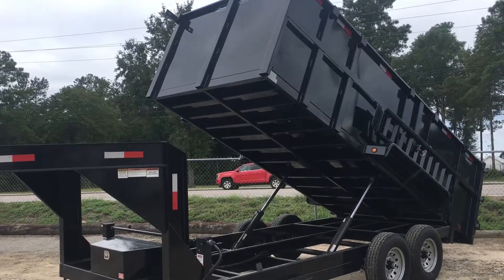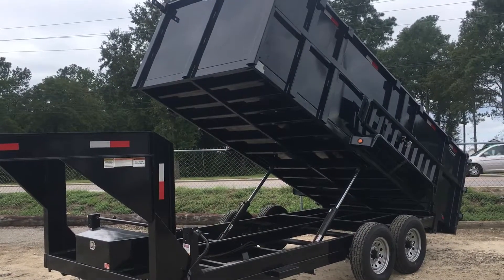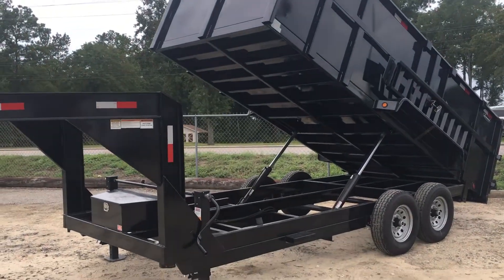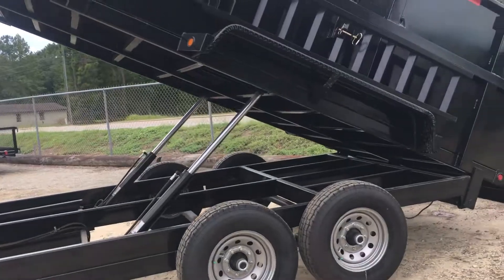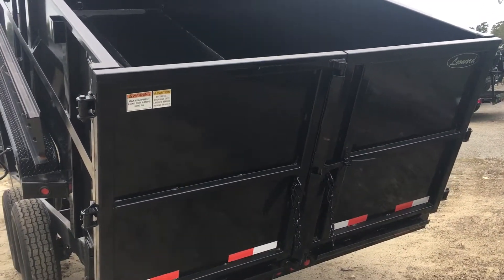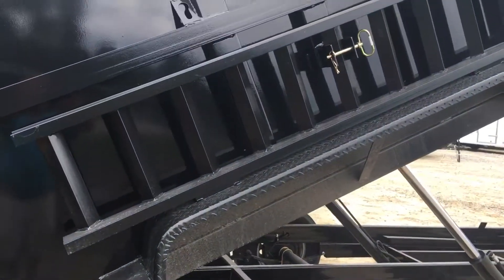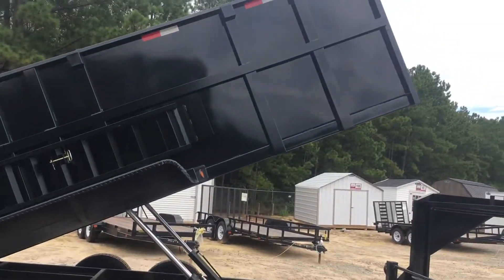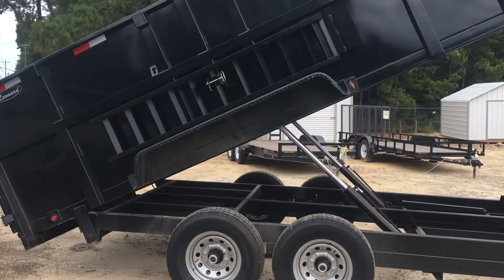Gooseneck Heavy Duty Dump Trailer | 7 x 16 Gooseneck Dump Trailer Charleston | New Gooseneck 7 x 16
Gooseneck heavy Duty dump trailer 7 x 16 7000 pound axle 14,000 total 10,000 pound payload 4 foot bad priced to sell fast. . Ask for Steve

On Sale $10,200 Cash Price!! or Cashiers Check from Local Bank

Gooseneck Dump Trailer:

gooseneck dump trailer Charleston Mt Pleasant West Ashley North Charleston Walterboro SC.

We offers reliable, affordable, and durable Hydraulic Lift Dump Trailers for sale in NC SC VA WV and TN at our 59 Factory Outlets. We build all our Dump Trailers by hand in the USA and are proud to offer the industry's best warranty. Our Dump Trailers are made to last a lifetime and withstand a 60 hour work week with ease!

"7 x 16 Goose Neck Dump Trailer Walterboro SC"